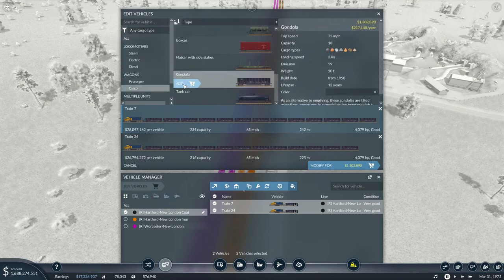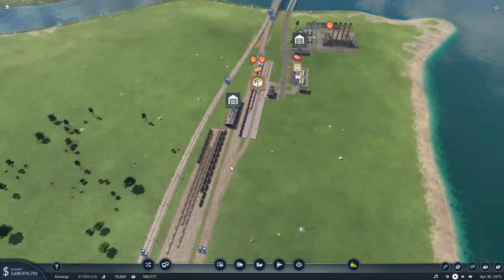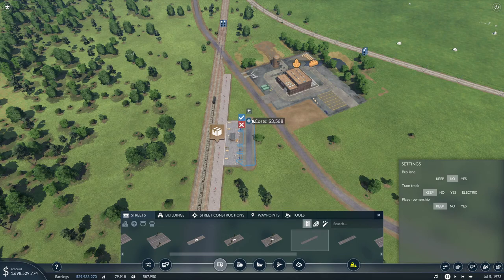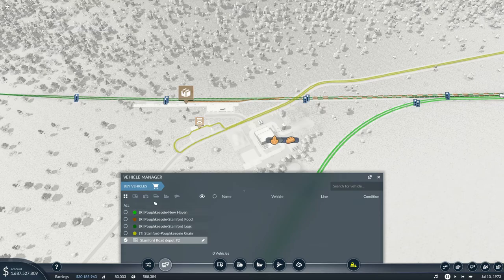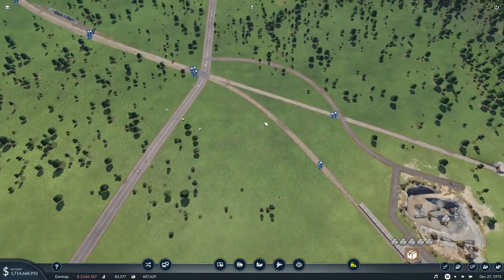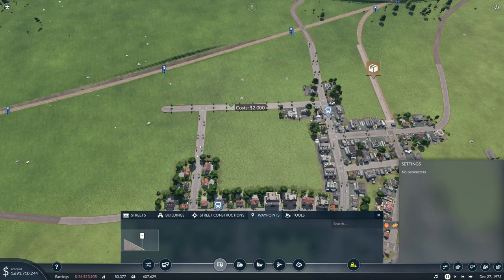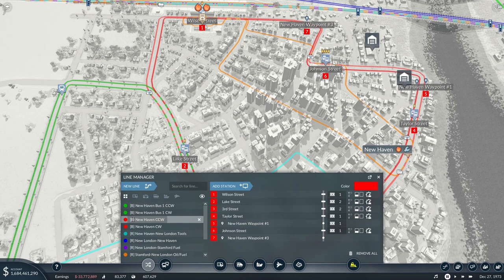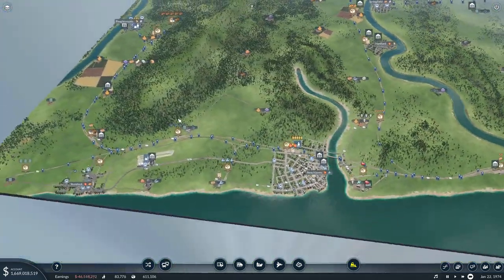Transport Fever 2 [Hard Mode] S3 Ep. 11 | First Plane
In episode 11 of this playthrough, we begin by adding some much-needed buses to Poughkeepsie. After that, we finally incorporate Stamford by delivering it fuel from the existing supply chain, and food from an entirely new one. Once Stamford is established, we move on to the big project of the day, building our first two airports and establishing a new line to move passengers from the Boston/Brockton area down to the New Haven/Stamford area. We add in high-speed roads and buses to these airports to move passengers to and from. Much more to come!

We take a look at some of the off-camera decoration on the map.